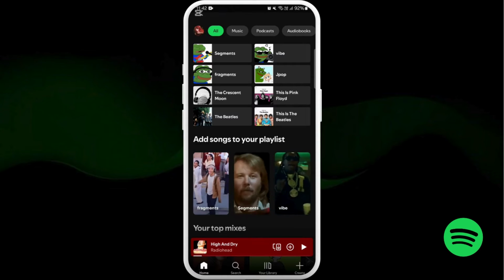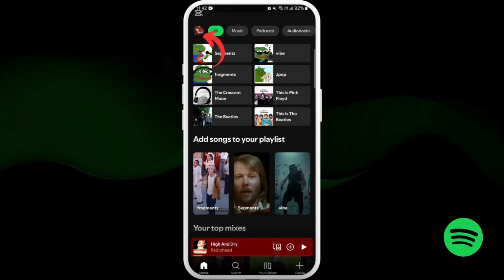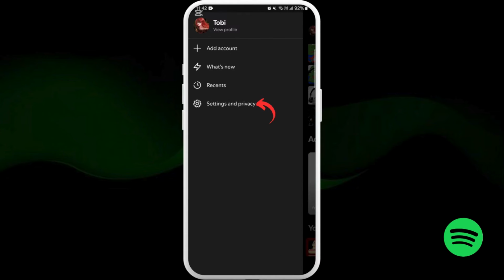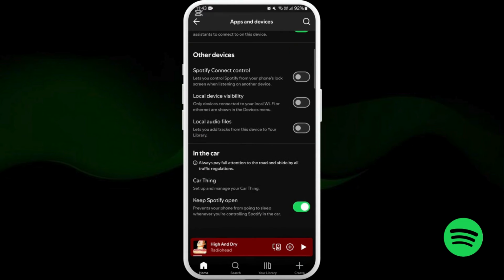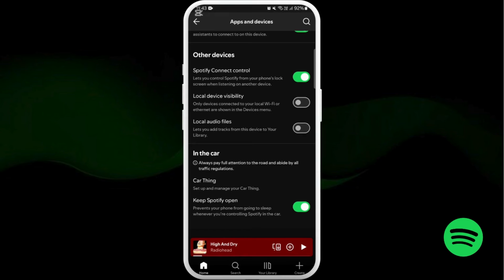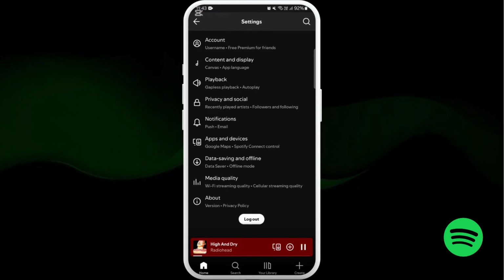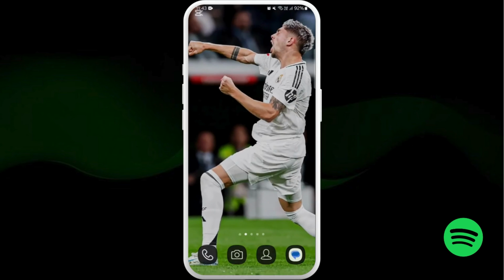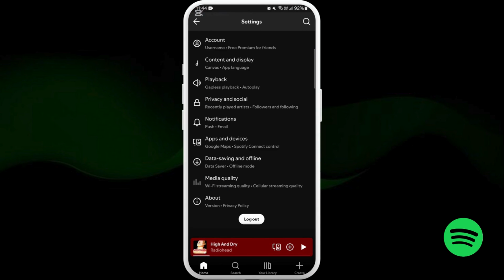How to Keep Spotify Playing in the Background 2025?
Want to keep Spotify playing while using other apps or when your screen is off? In this quick tutorial, I’ll show you how to enable background playback on both iOS and Android devices. 🎵📱

Follow these steps and enjoy uninterrupted music on Spotify! 🎶